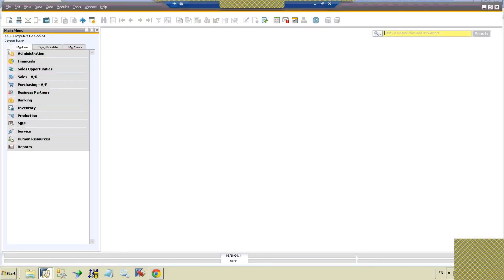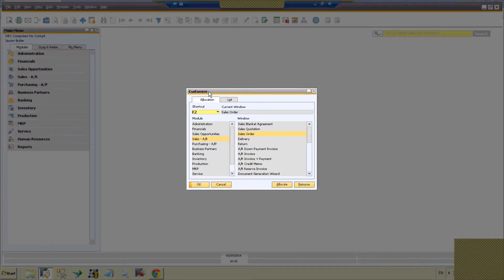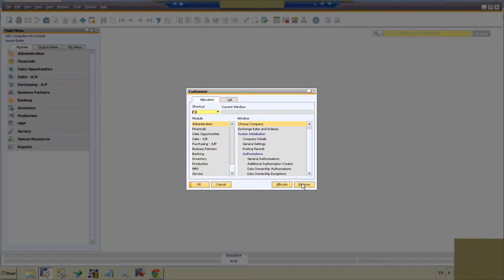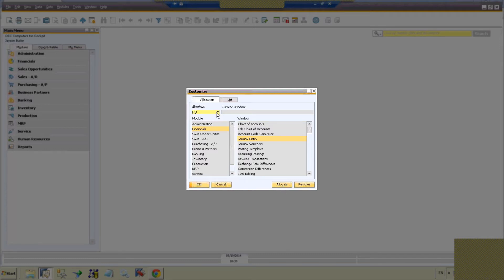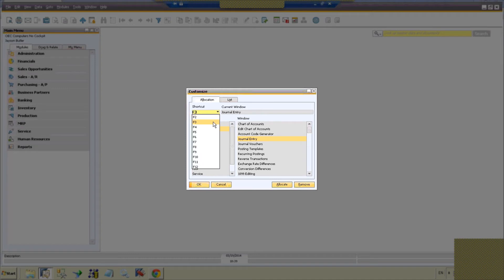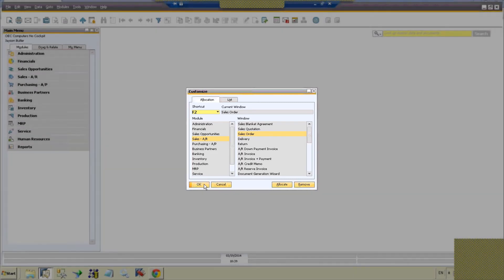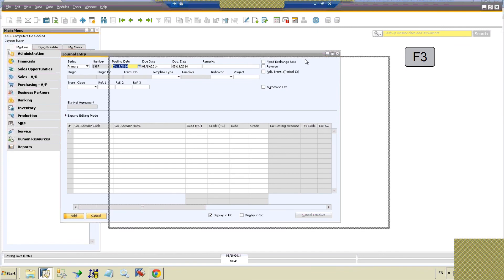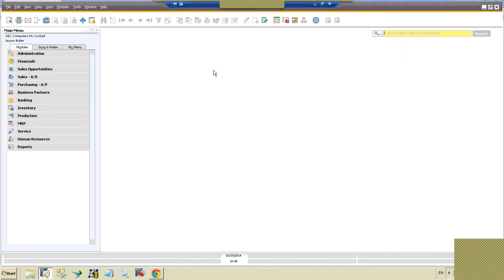SAP Business One Shortcut Keys | How to Create Your Own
Learn how to easily create custom F-key shortcut keys in SAP Business One to enhance your user experience.